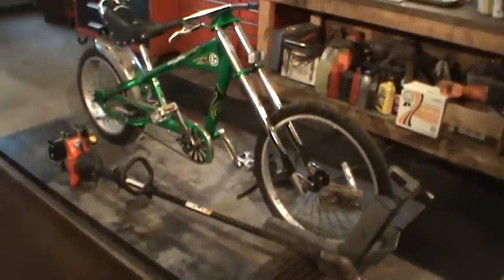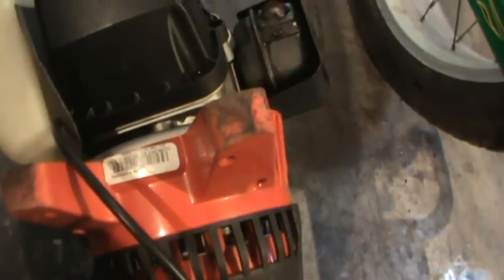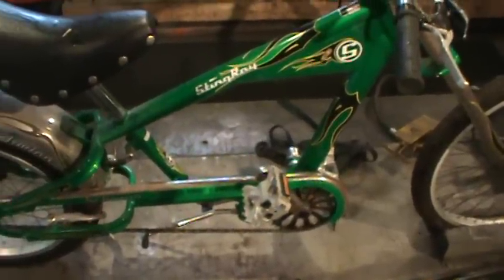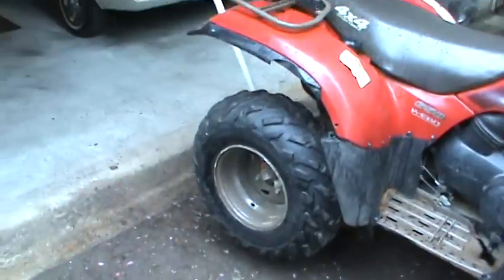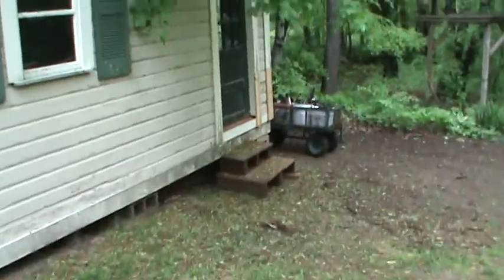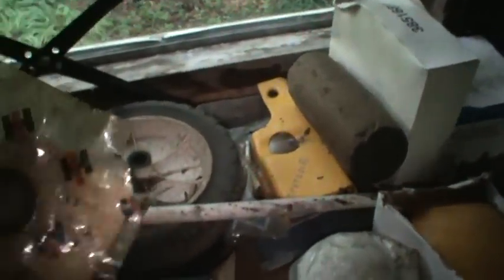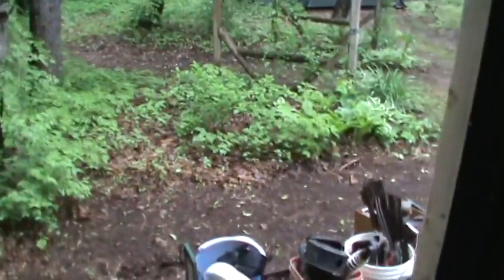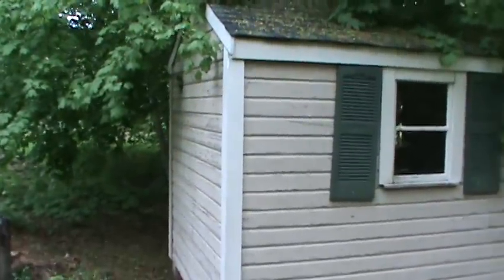moped build and moving into the shed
wrapping up the shed, and starting a new toy